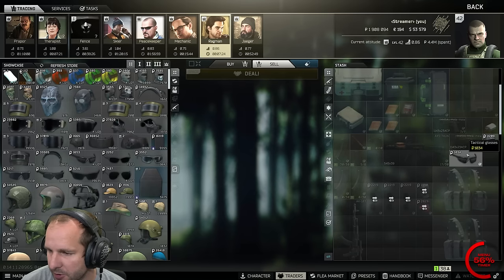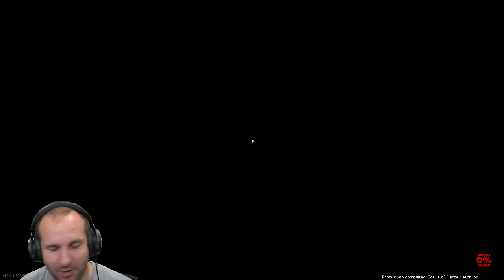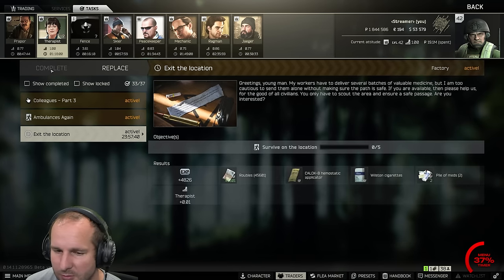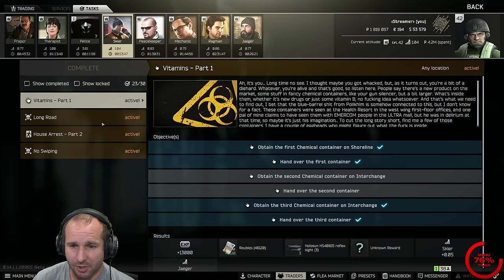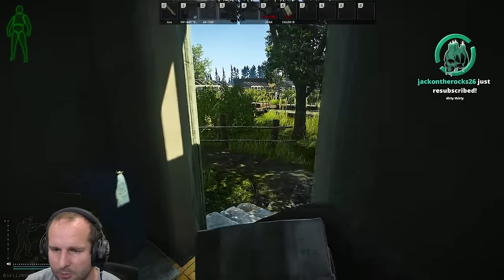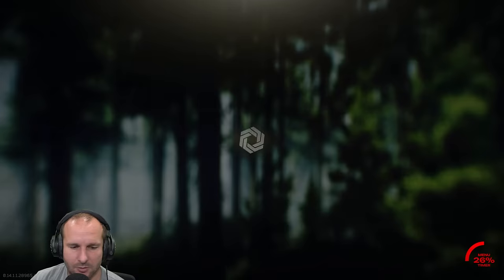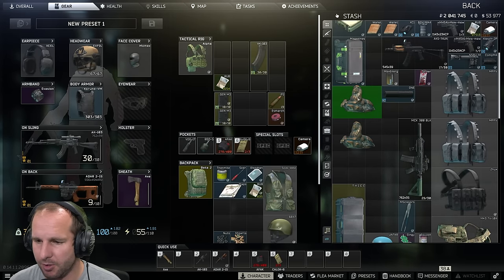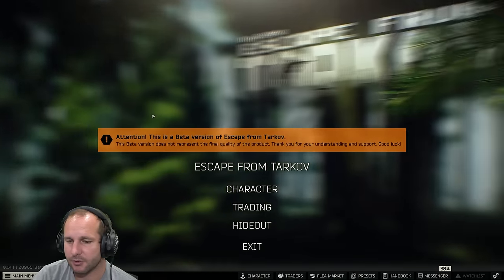The Scav Case Changes EVERYTHING! - Hardcore S11 - #71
Film date: March 12th, 2024

YouTube Channels!